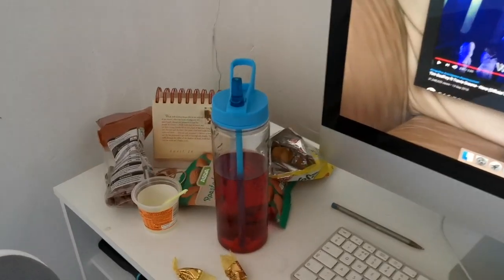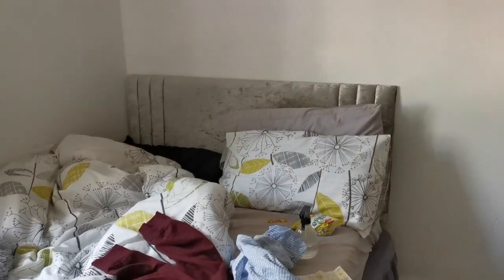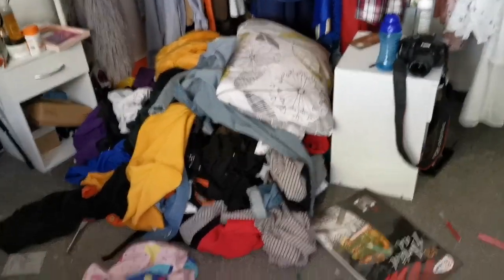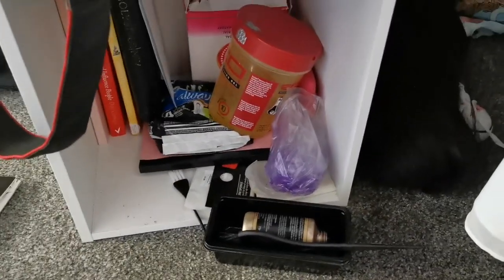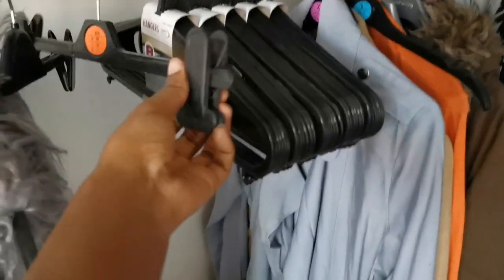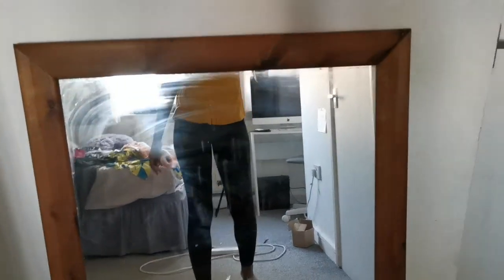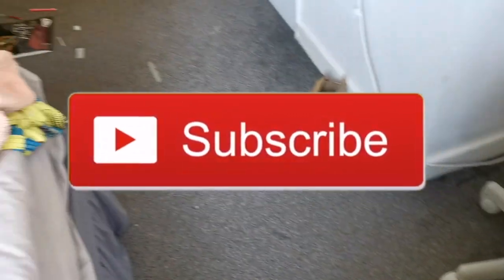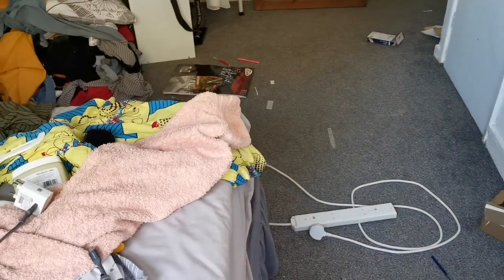Clean My Room With Me | Getting Rid of Lockdown Laziness | Hope Disrobed | Malawian Youtuber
Clean My Room with Me. Lockdown has me FULLY slacking. But watch out for a ROOM MAKEOVER and TOUR soon.

✯ INTRO SONG ✯
Artist: Gwamba
Song Title: Kusasa Mau

Be the you you're SUPPOSED to be; because that’s the BEST you can be!